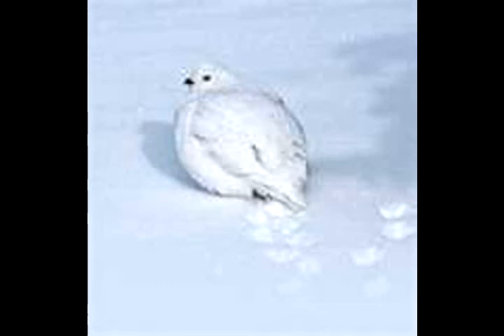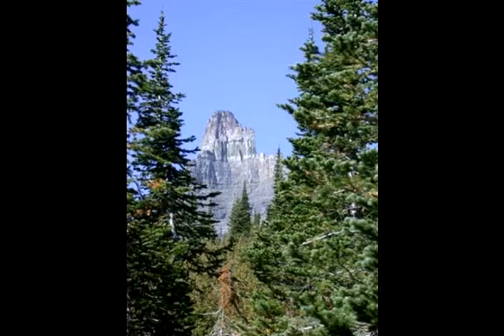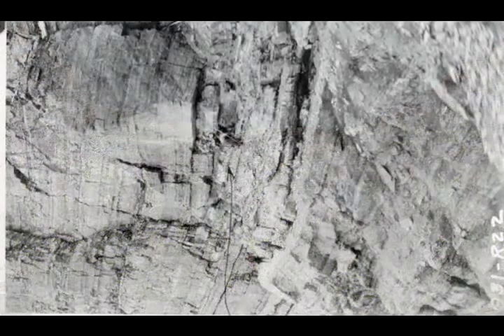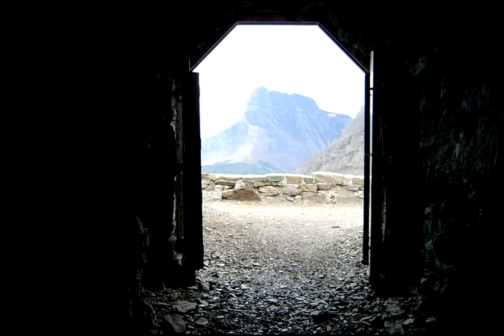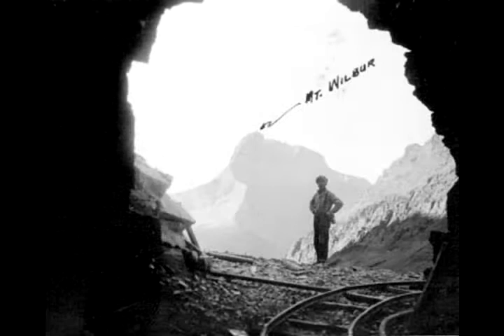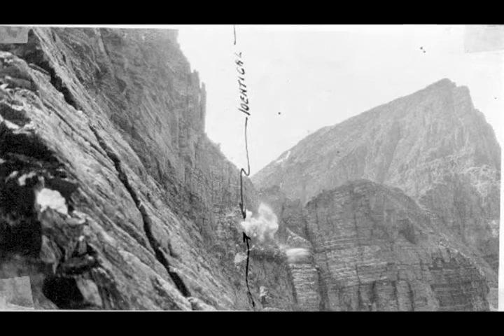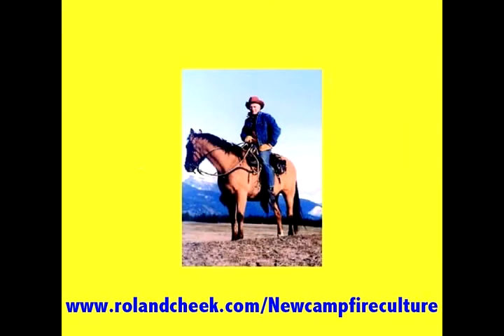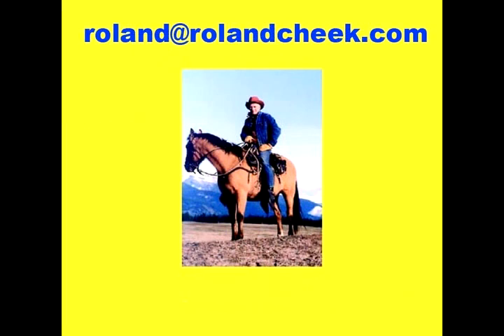Glacier Park's Ptarmigan Tunnel -- Yesterday and Today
Blasted and tunneled by death-defying, devil-may-care mining men from Butte and Coeur d'Alene during the Great Depression; pictured during construction and today.  Generally recognized as "America's Hiking Park," this charismatic trail and tunnel opened up one of the most spectacular vistas and valleys in all Glacier National Park: the remote Belly River Country to hikers starting from  Many Glacier trailheads.  See the Ptarmigan Wall as it was before, during construction, and today.